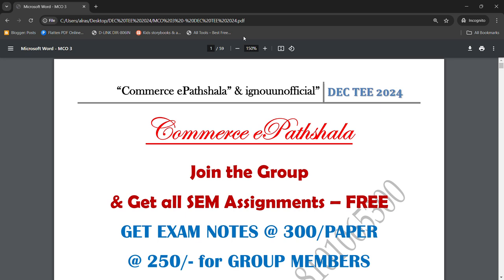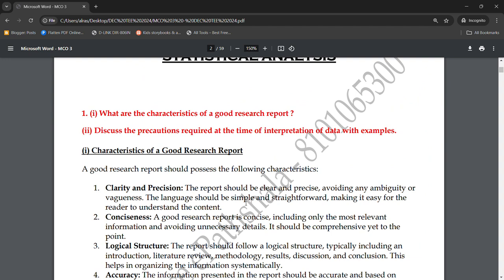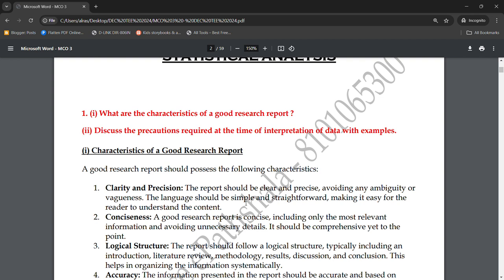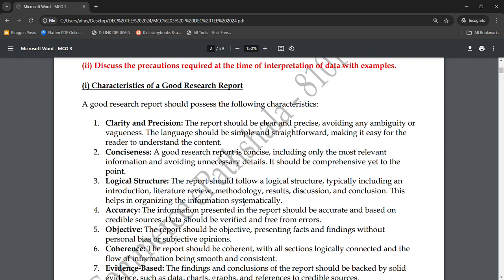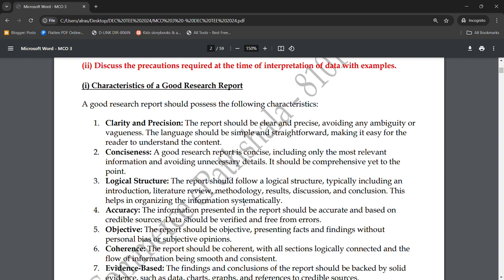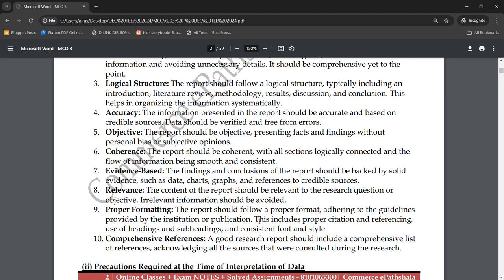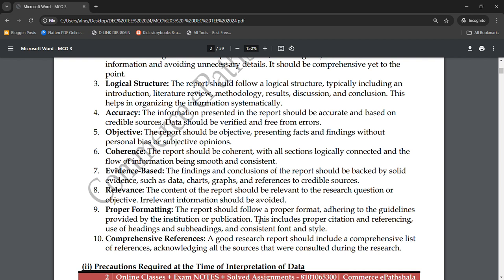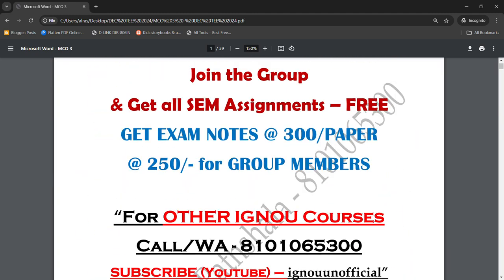MCO 03 : Q - WHAT ARE THE CHARACTERSTICS OF A GOOD RESEARCH REPORT ?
Commerce ePathshala

MCOM Group (TELEGRAM) @ Rs. 200/Year OR RS. 300 (LIFETIME ACCESS)
1. Unit Wise Q & A Solve (FREE)
2. FREE Solved Assignments
3. EXAM NOTES @ 250/Paper
4. On- Demand Lectures
5. IGNOU Updates
6. Online Classes @ 1000/Month (ABOVE ALL FREE)